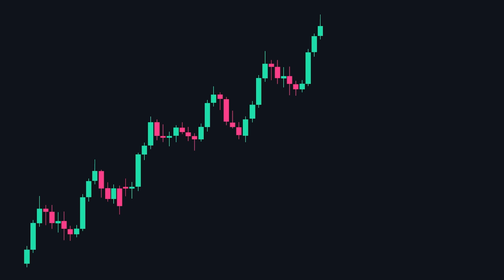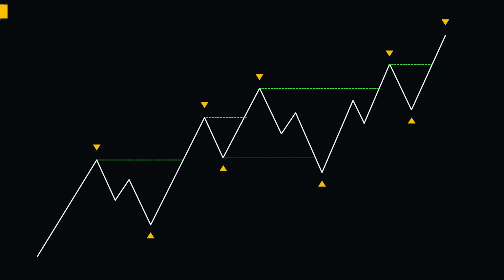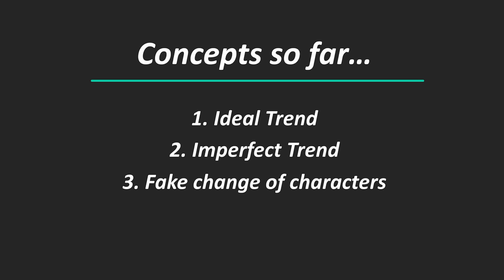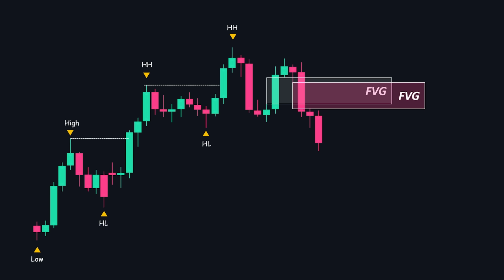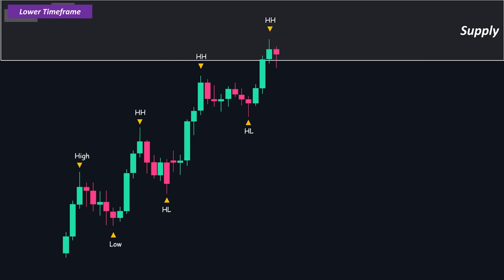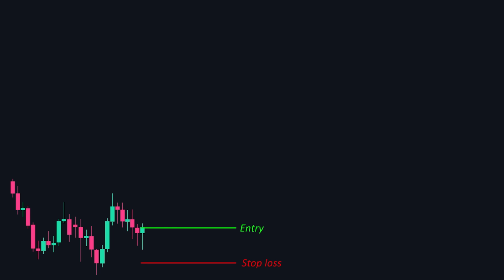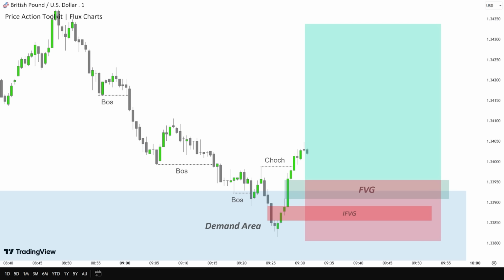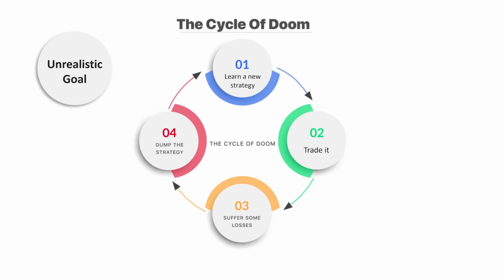How to Identify Market Reversals Before They Happen: Smart Money Strategy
Best Reversal Trading Strategy (Smart Money Concepts).
In this video, I reveal a simple technique to identify market turning points and trends, helping you stay on the right side of the market. We'll explore how to use price action and understand market structure shift to position yourself for larger rewards. This approach integrates smart money concepts to help you master reversal trading and improve your overall trading strategy.

00:00 - Introduction
00:54 - Basics of Trends
03:19 - False Change of Character
04:40 - A True Reversal
05:54 - Reversal Trading Strategy
11:13 - Chart Examples